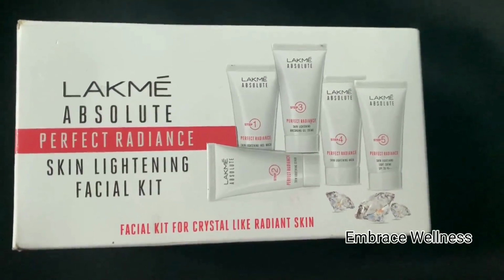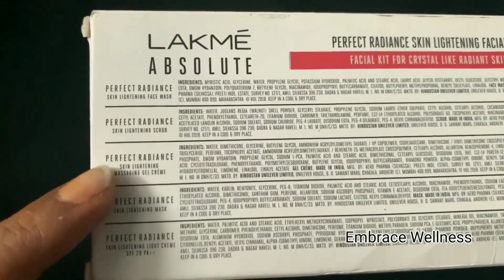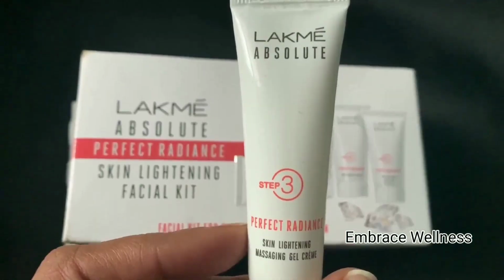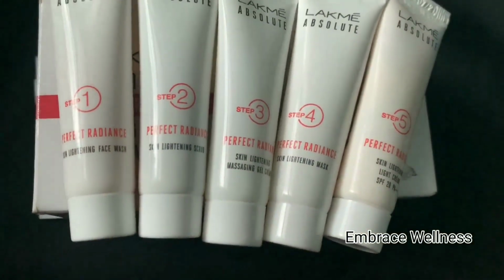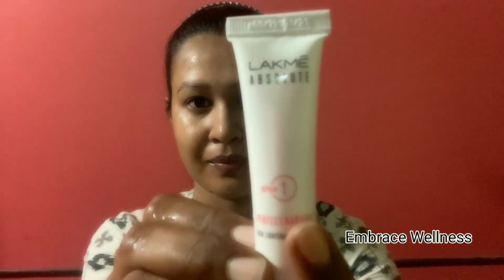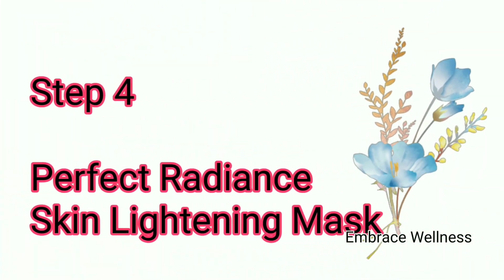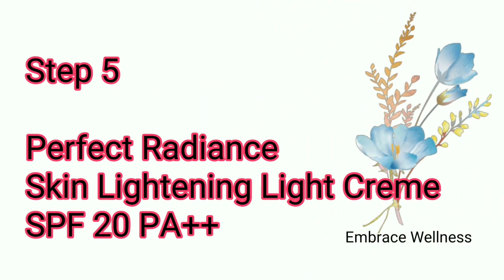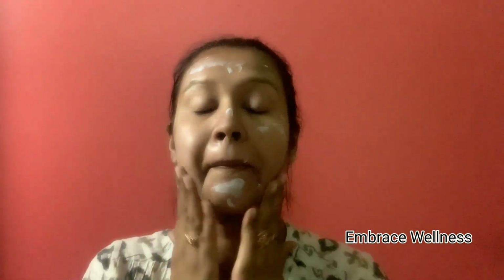Lakme Absolute Perfect Radiance Skin Lightening Facial Kit l Demo and Review / Bridal skincare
Pick this pack of five Absolute Perfect Radiance facial kit from the house of Lakme. This five in one product will give you a salon like an experience in your own home. A DIY regime that gives you all the benefits of an expensive salon facial. The product contains all the steps you would find in a salon facial- a facewash, scrub, massaging cream, mask and brightening cream. It is perfectly suited for special occasions or whenever you feel like pampering your skin.

The content on my channel is intended for informational and educational purposes only. Any information associated with my content (including videos) should not be considered as a substitute for professional medical or health care advice. Viewers are requested to employ their own discretion while using this information.

Always do a test patch first to see if your skin is allergic to any of the ingredients mentioned in my videos. Since everyone's body and skin type are different, so results can also vary from person to person. I post my experiences in the form of videos and cannot guarantee that all of the make-up and/or skincare products I recommend will suit you. Please discontinue use if your skin does not react well to the regimen and consult a medical professional.

Embrace Wellness ❤
Sweeti C Addya